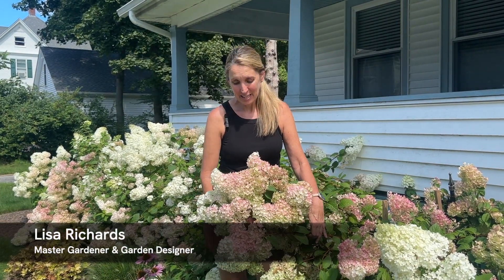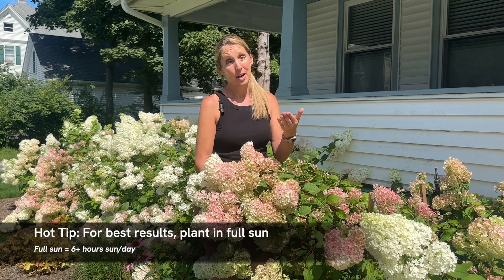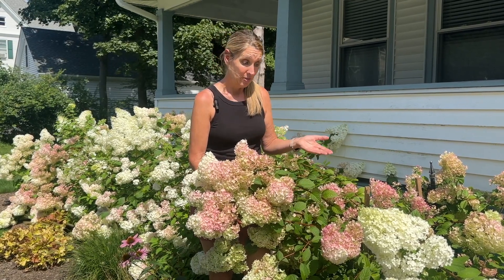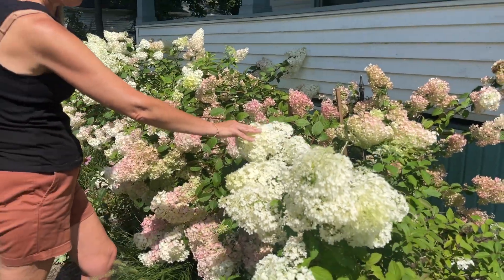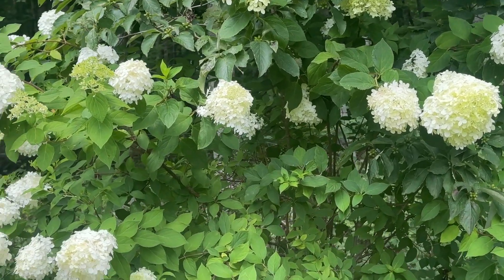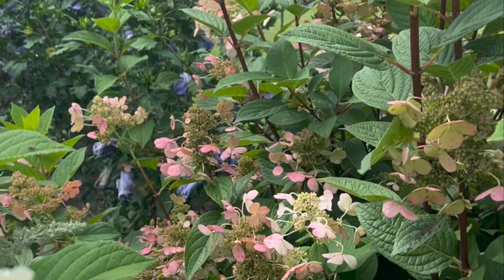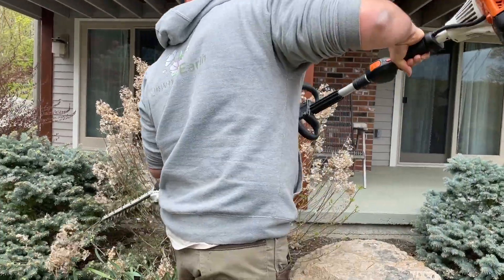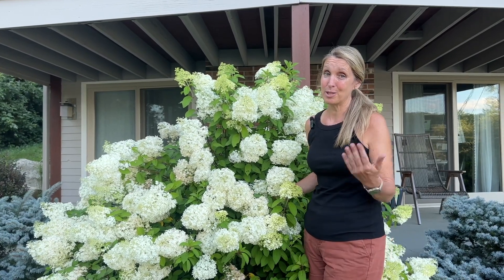Love Hydrangeas? Check Out These 5 Easy and Stunning Panicle Hydrangea Varieties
If you're a fan of hydrangeas, you don't want to miss out on these 5 varieties of gorgeous panicle hydrangeas! They're easy care, stunning bloomers, and provide tons of seasonal interest. You might just want them for your own garden!

🌿 Fiskars PowerGear2 Hedge Shears - 23" Precision-Ground Low-Friction Coated Steel Blade - Gardening Tool with Shock-Absorbing Bumpers
🌿 Corona BP 3180D Forged Classic Bypass Pruner with 1 Inch Cutting Capacity, 1", Red